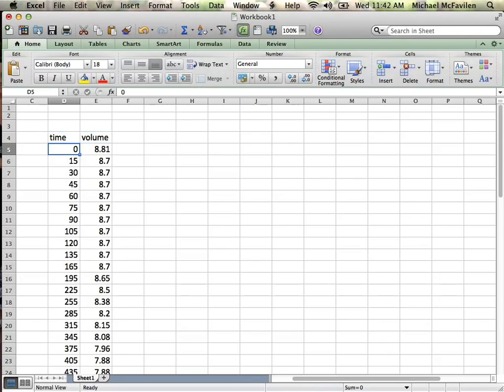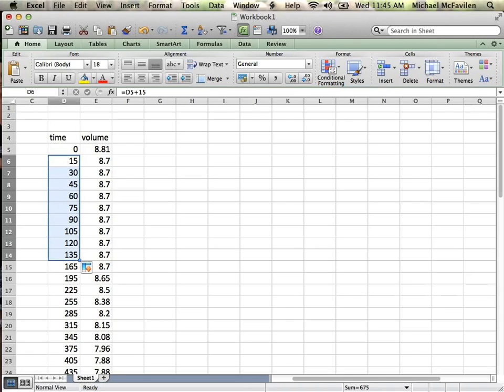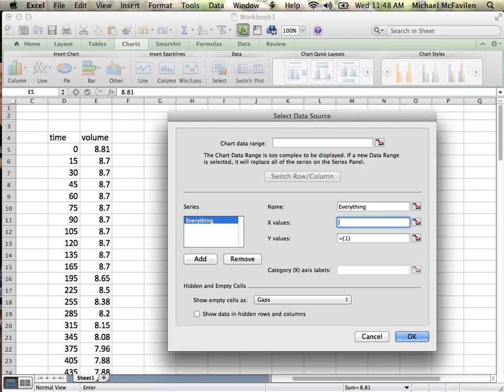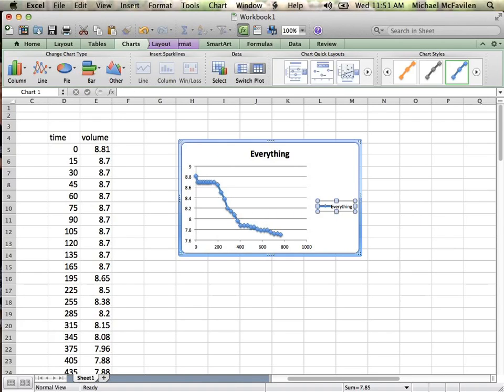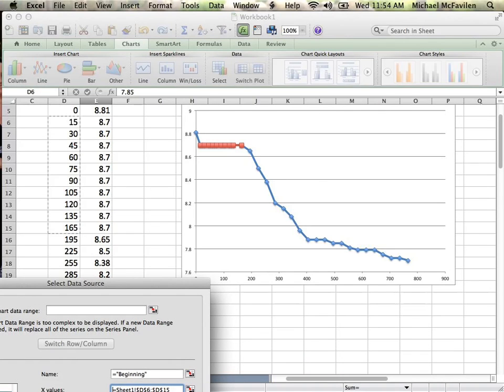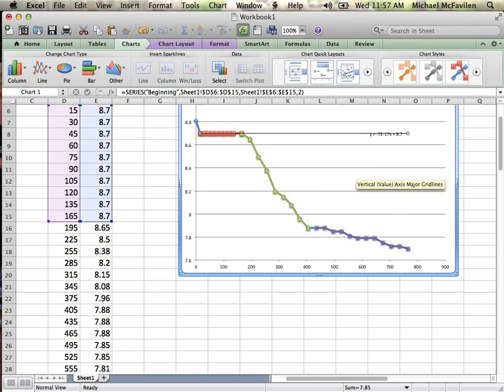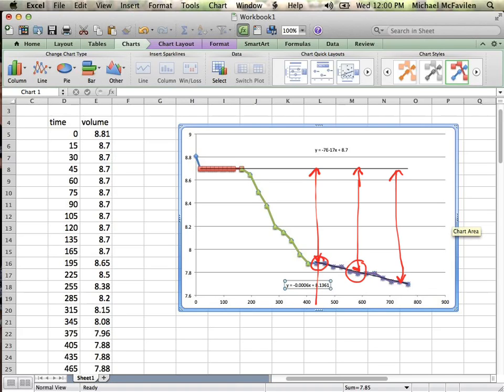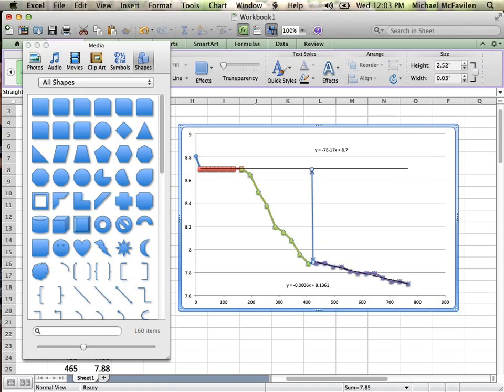CHM152LL thermo volumedeter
An excel walk-through on how to obtain the change in volume for the thermochemistry lab.